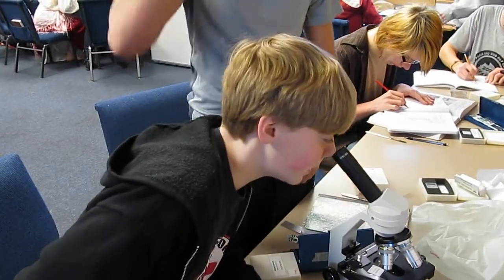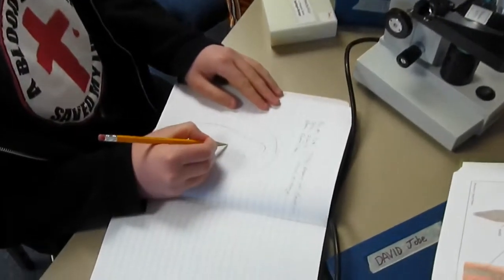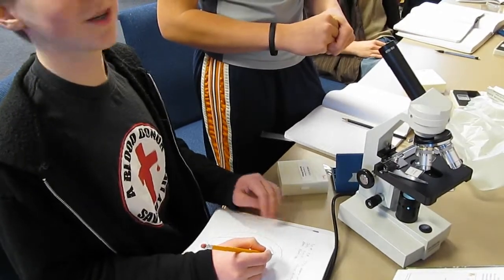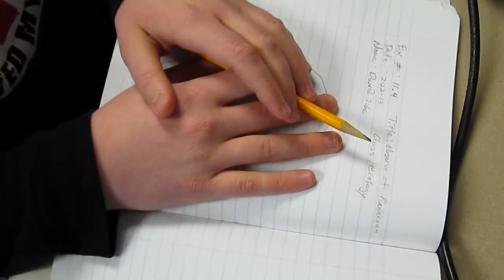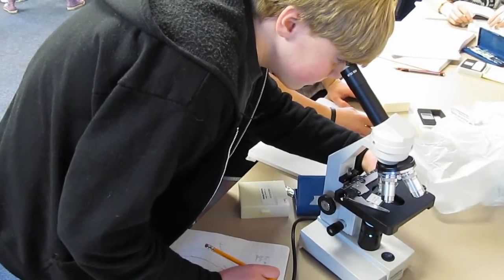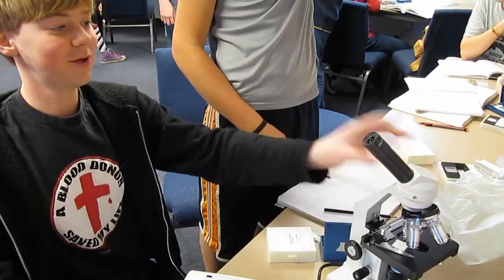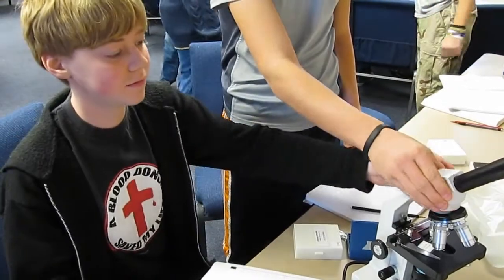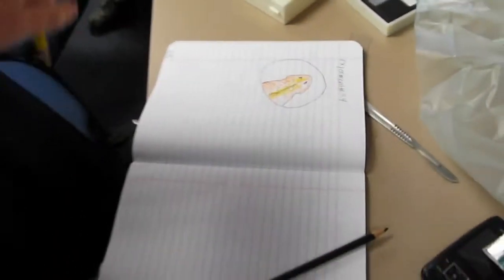Apologia Biology Lab - Module 11 - Experiment 11.4